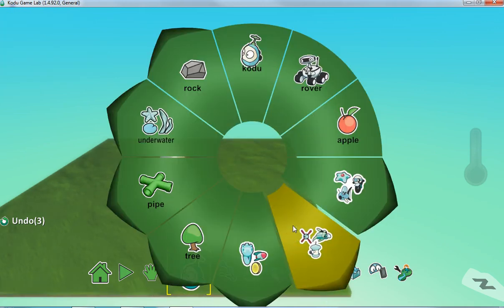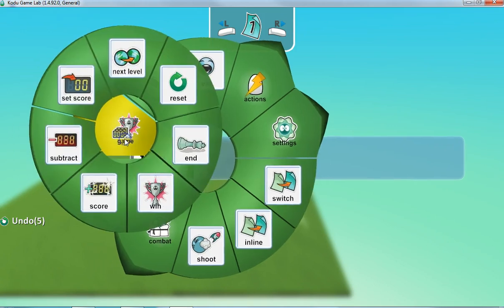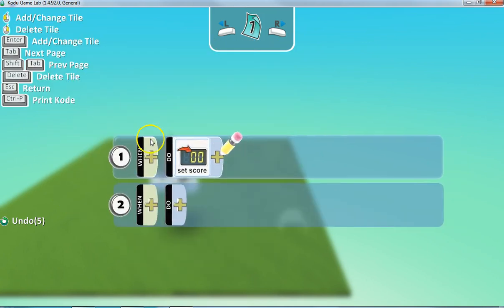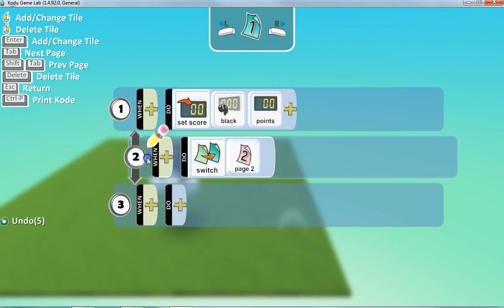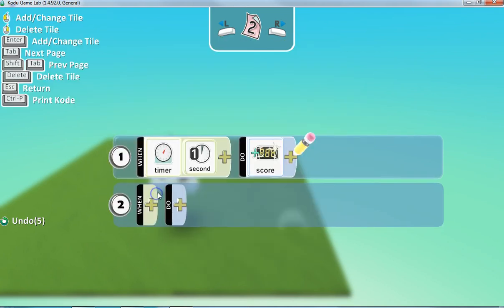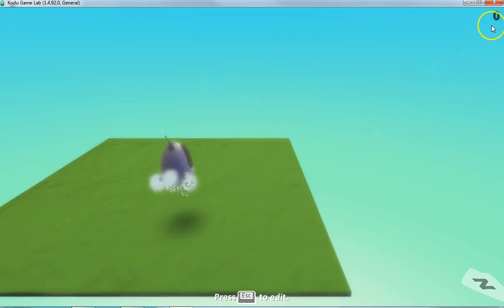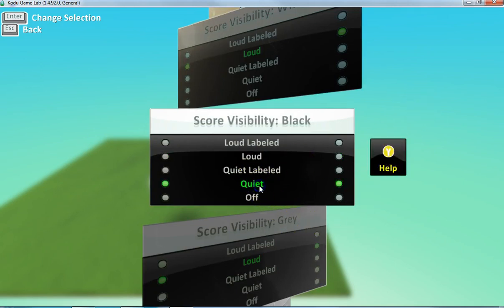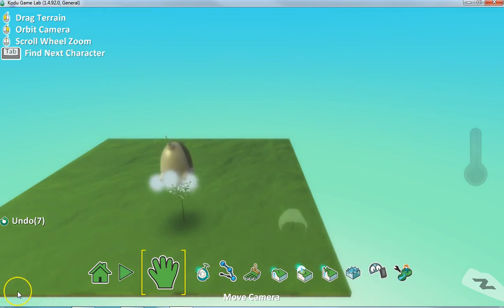Kodu Racing Game: How to add timer that counts seconds passed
Kodu Racing Game